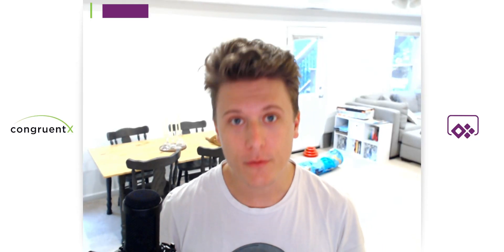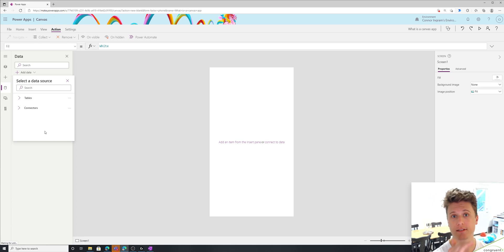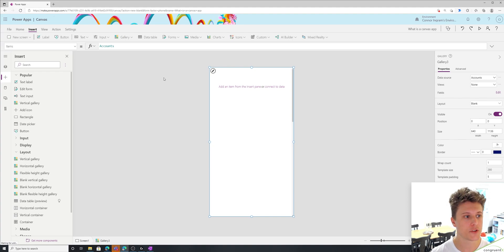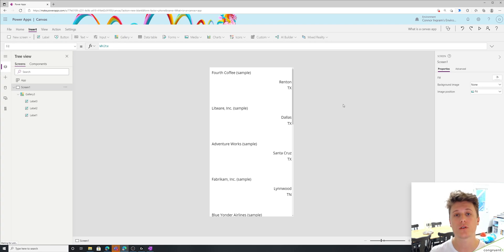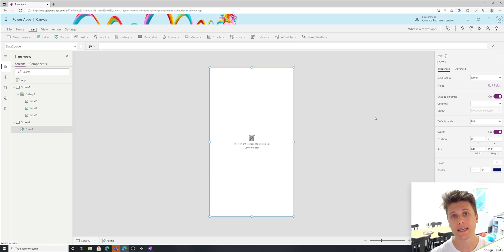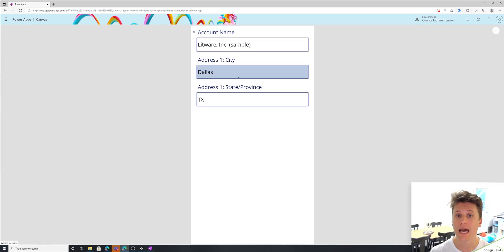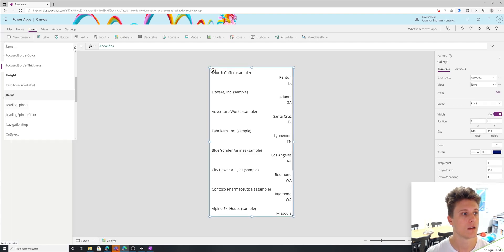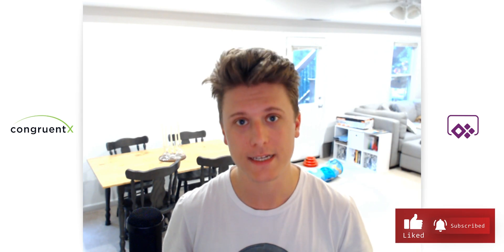How to Create a Canvas App on the Power Platform!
In this part of the "Intro to Power Apps" series, I show you how to create your own canvas app!

Some questions I answer in this episode:
- What is a canvas app?
- How do I connect data sources to my app?
- How do I view data in my app?
- How do I update data in my app?
- How do I share a canvas app?
- How do I publish a canvas app?
- What is the layout of the canvas app studio?

Visit CongruentX.com to see how we're challenging the way consultants work with clients.  Outcomes, not hours - clients, not projects!

Congruentx.com